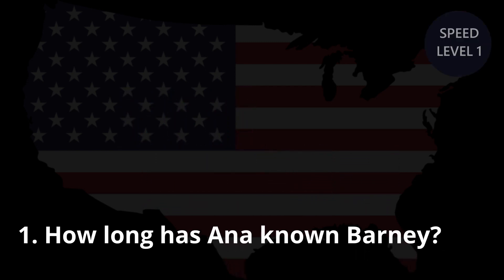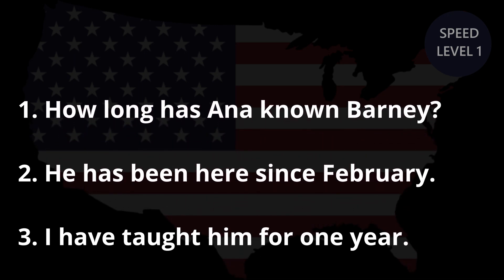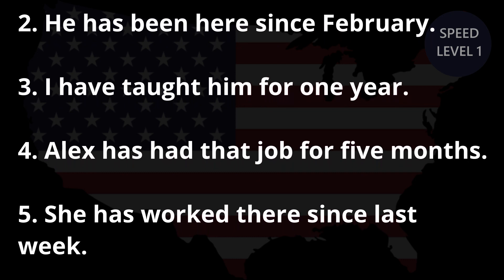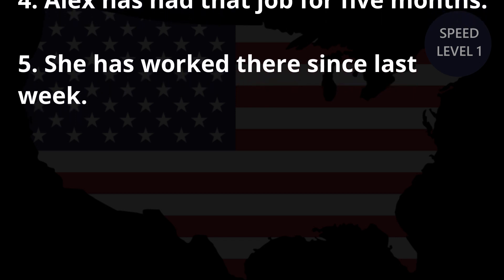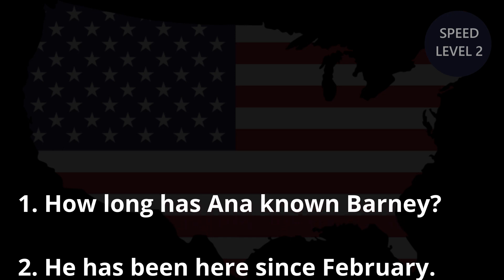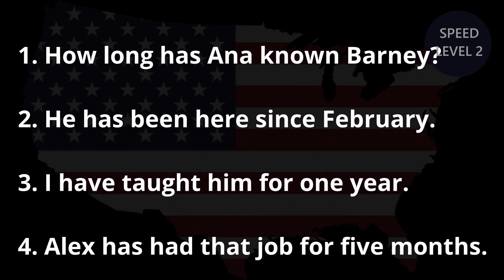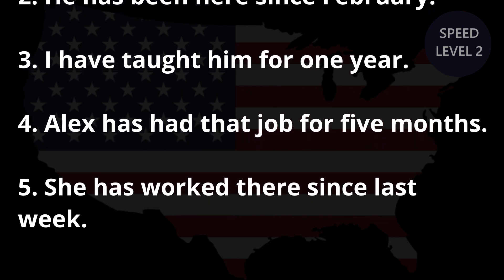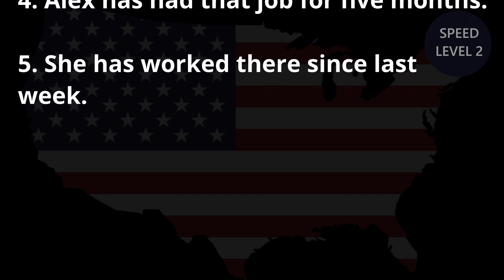[영어듣기] 3분 방구석 어학연수(초중급) Day20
미국 캘리포니아 현지 어학 연수 과정을 매일 3분만에 알려 드립니다.
같이 영어 공부해요!

매우 느린 재생 - 느린 재생 - 보통 재생 - 빠른 재생 - 해석보며 다시 듣기
영한일 텍스트 보기 네이버 블로그